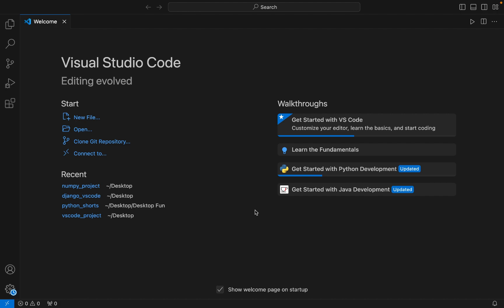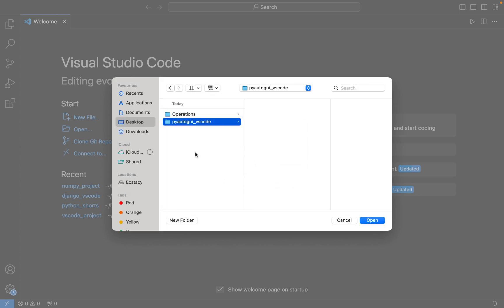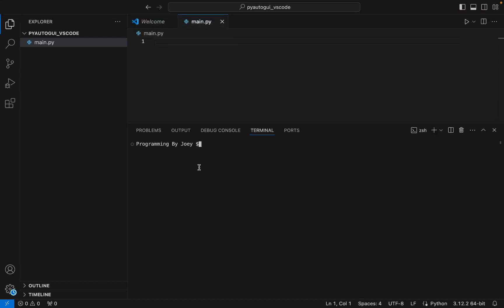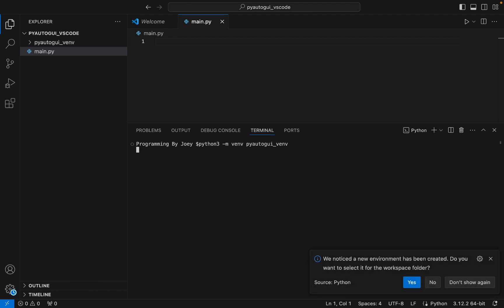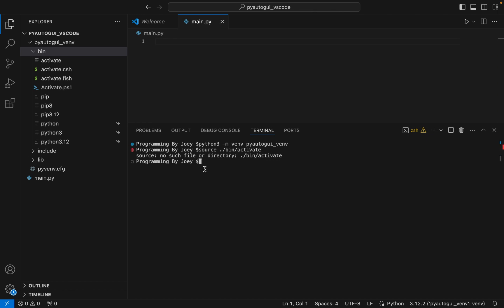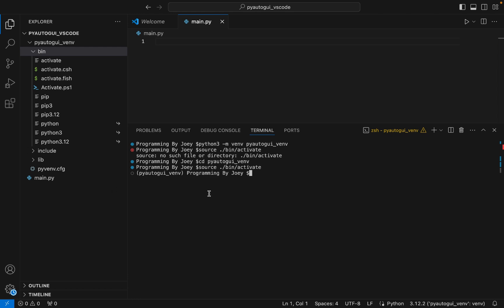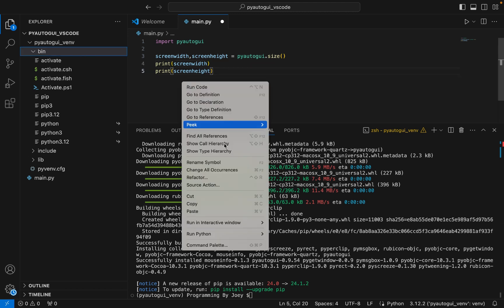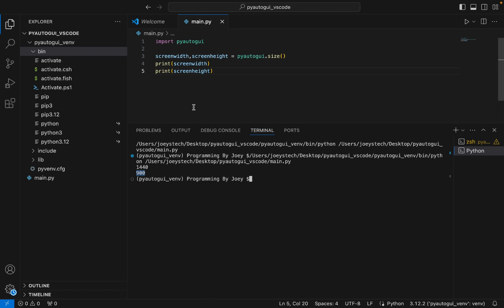How to install PyAutoGUI in Visual Studio Code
Welcome to my tutorial on how to install PyAutoGUI in Visual Studio Code!
In this comprehensive guide, I'll walk you through the entire process of setting up PyAutoGUI in VSCode, from creating a new folder to running a sample program using the PyAutoGUI library.
This video is ideal for beginners who want to start automating tasks with Python in a powerful code editor like Visual Studio Code.

In this video, you will learn:

Creating a Python project Folder: We'll start by creating a new folder on your system where we will set up our project environment. This step is crucial to keep your project organized and ensure that everything runs smoothly.

Setting Up a Virtual Environment: Next, I'll show you how to set up a virtual environment within your folder. A virtual environment is essential for managing dependencies and avoiding conflicts between different projects. You'll learn how to create and activate a virtual environment using simple commands.

Installing PyAutoGUI Library: Once the virtual environment is set up, we’ll move on to installing the PyAutoGUI library. I'll guide you through the installation process using pip, Python's package installer, ensuring that PyAutoGUI is installed correctly in your virtual environment.

Testing the Installation: Finally, we'll test the installation by running a sample program using the PyAutoGUI library. This step will help you verify that everything is set up correctly and you're ready to start automating tasks with PyAutoGUI in Visual Studio Code.

By the end of this tutorial, you will have a fully functional PyAutoGUI setup in Visual Studio Code, ready for your automation projects.

Let's dive in and start automating tasks with PyAutoGUI in Visual Studio Code!